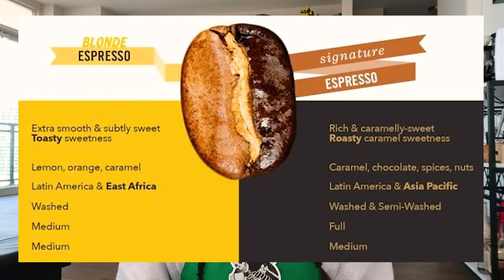You aren't ordering coffee correctly. Love, a barista.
Today I am breaking it downnnn for you. We're going to go through coffee shop menus and discuss all the little nuances, things you should know, and how to properly order coffee so you end up with a coffee beverage you LOVE. and listen, coffee ain't cheap out here these days! My latte is like, $8 now 😅 We cannot be spending $8 on drinks we don't like, that's just a waste. So listen to this carefully, as I'll give you a high level overview of everything *I* - you barista best friend - knows, so we don't waste precious mulaaaa on coffee we hate. Because that's no fun.

⌚️TIMESTAMPS ~
00:00 - intro
00:54 - overview of coffee shop classics
04:44 - espresso lingo can be confusing
06:17 - milks are equally important
07:32 - different sizes = different ratios
08:07 - available flavors and syrup standards
09:03 - all things drip coffee
10:36 - water croutons. icicles.
11:28 - tea lattes, iced teas & refreshers

✨AMAZON STOREFRONT
Coffee products, tools and accessories I love ☕️